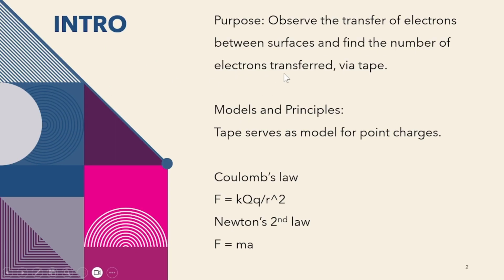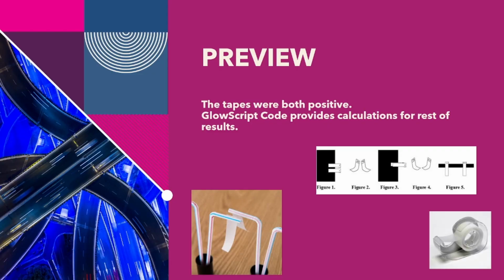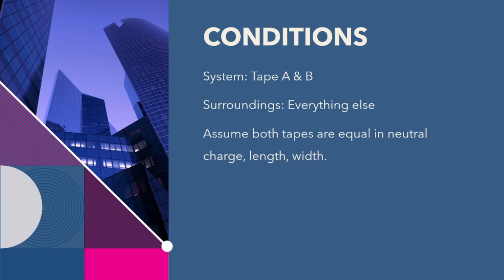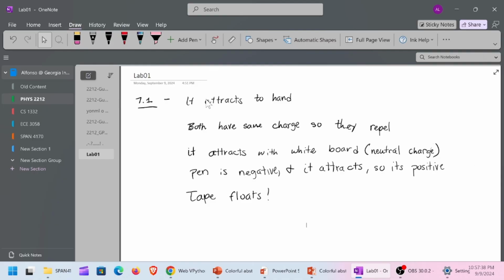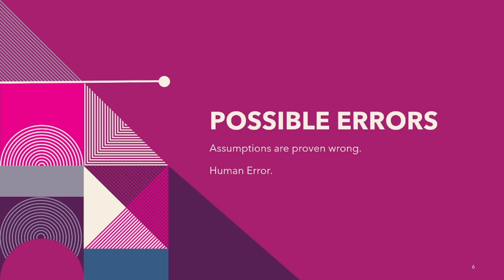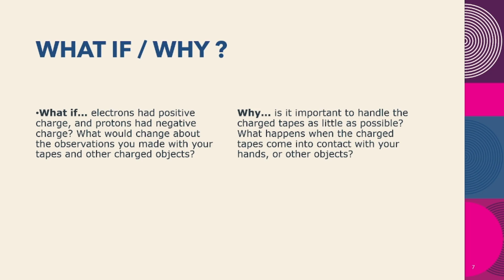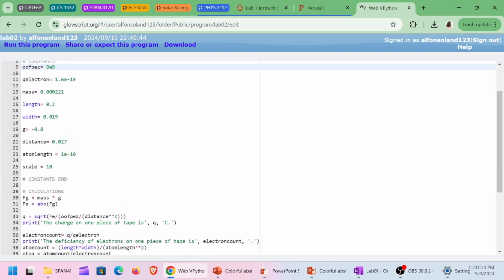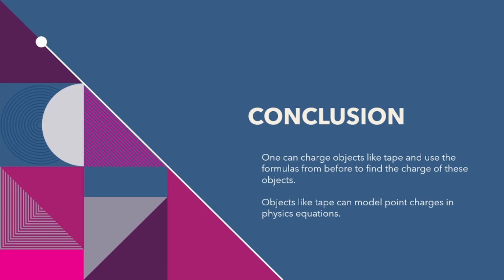Phys 2212 - Lab 01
Phys 2212 lab01 GaTech